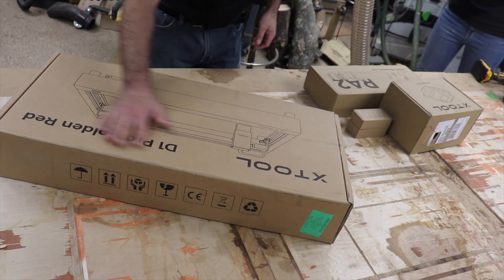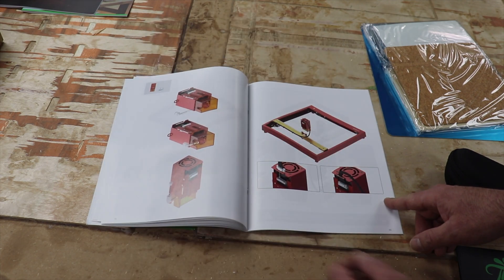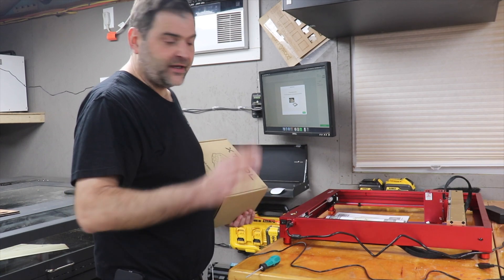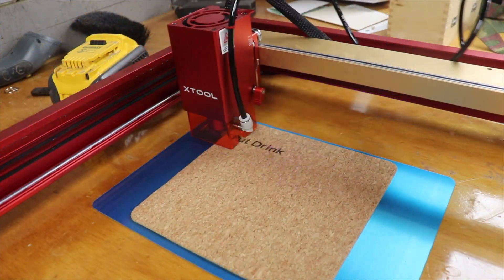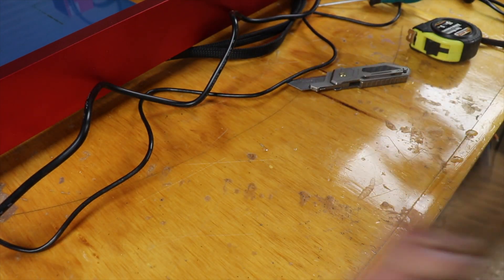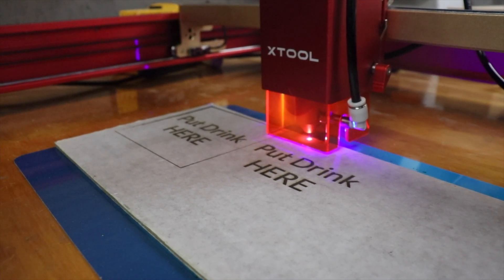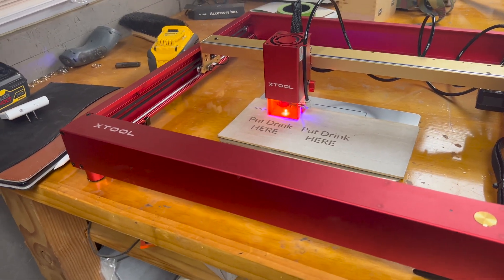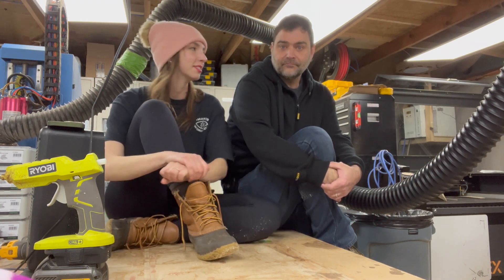An Affordable Laser Cutter? || Trying the XTools D1 Pro Diode Laser Cutter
We're trying out the XTool D1 Pro Diode Laser Cutter today to see how it compares with the various C02 Laser Cutters we work more regularly on. ​We were quite surprised by this one. Here's our thoughts and njoy the video :)

Join the Virtual Makerspace for access to our design files and digital fabrication design classes